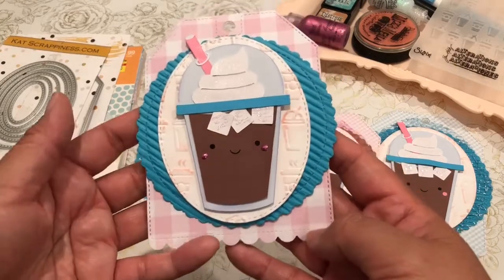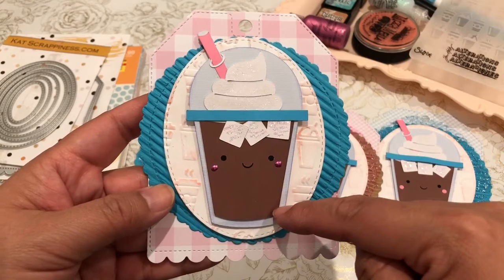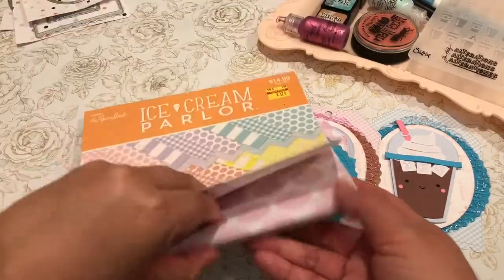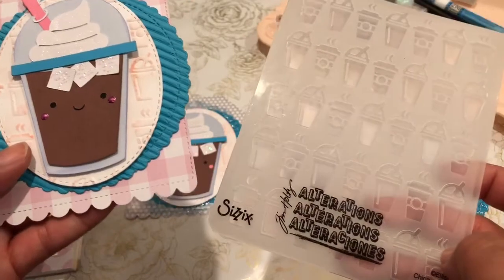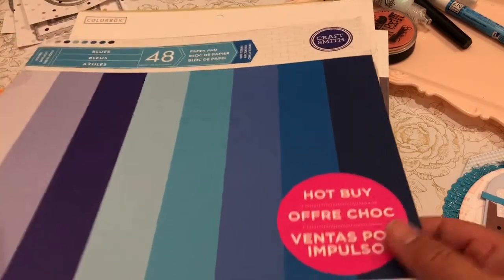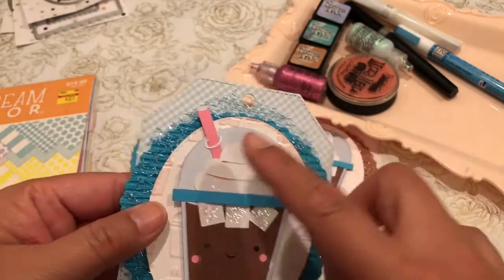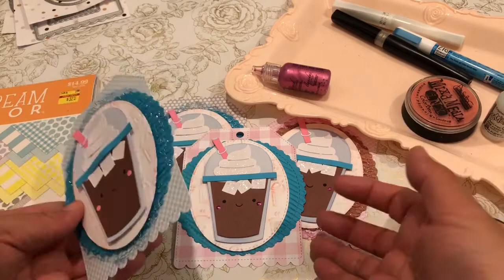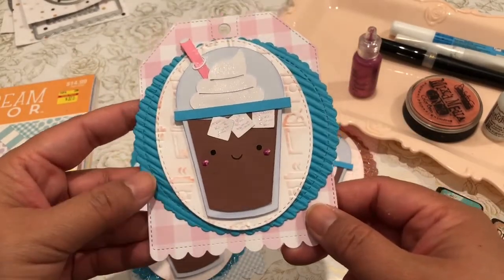Coffee & Sweets themed project share using Doodlebug Designs Cream & Sugar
I created 30 of these tags to wrap up my goody bags that I will be swapping for a Coffee & Sweets themed meetup!

I used a Lori Whitlock file Doodlebug Designs Inc. Cream and Sugar called Ice Coffee

You can follow this SoCal Crafty Meetups on Facebook and Instagram

Hugs,

Siv